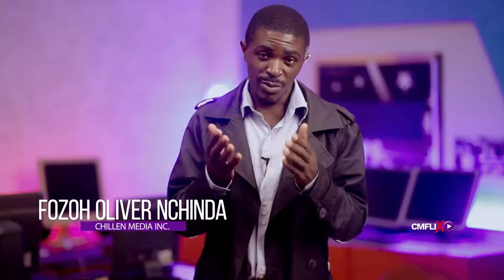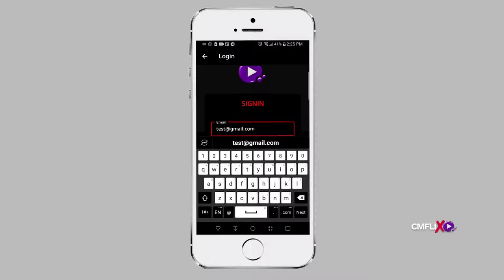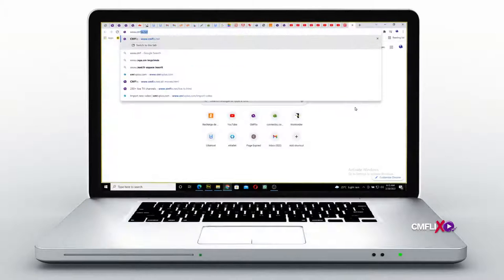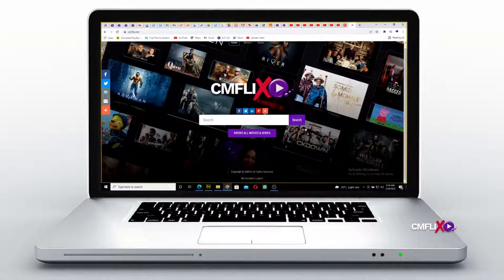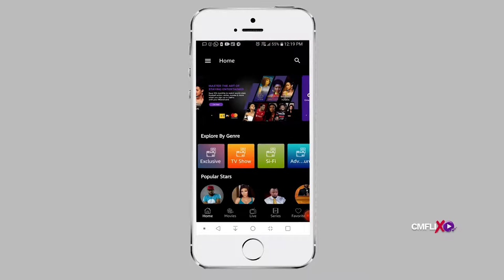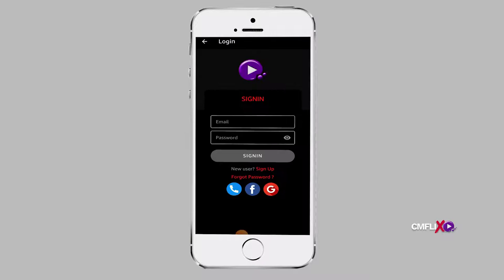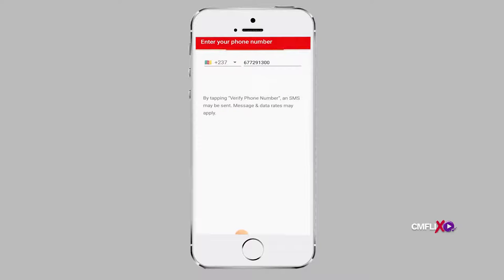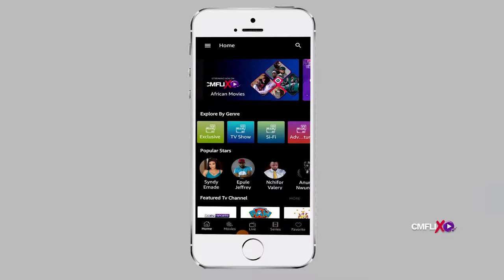How To Login To Your CMFlix Account